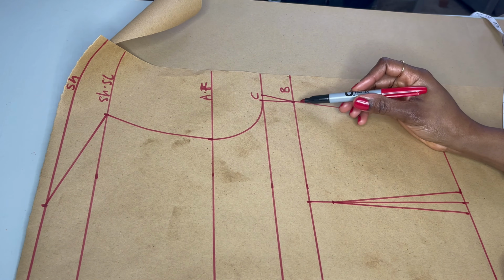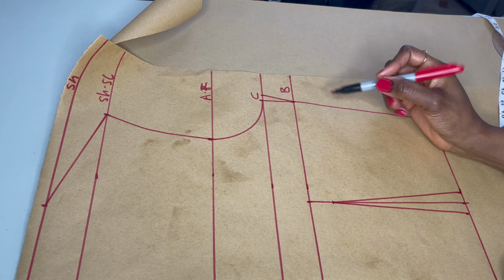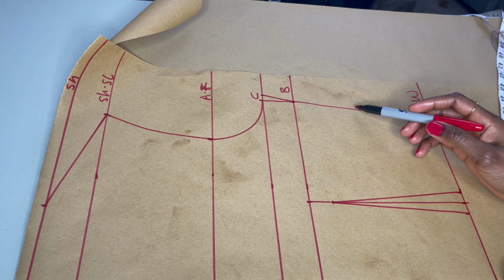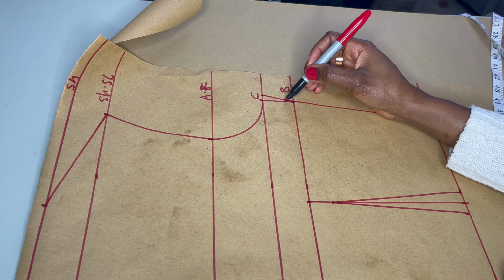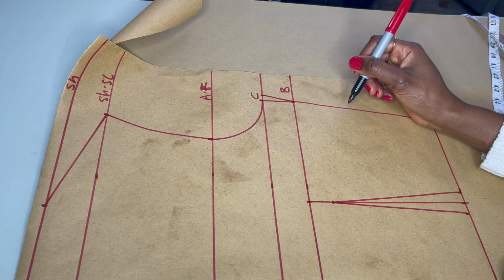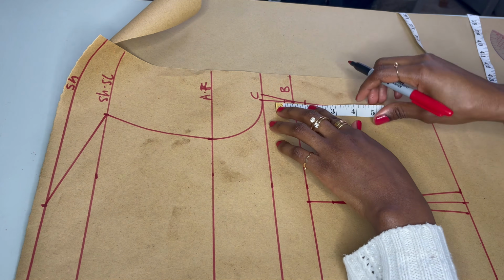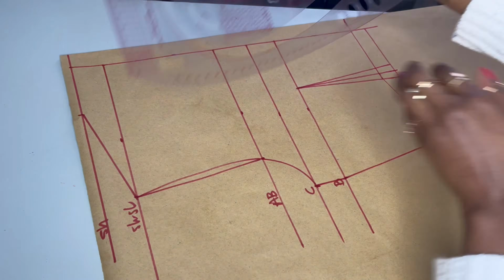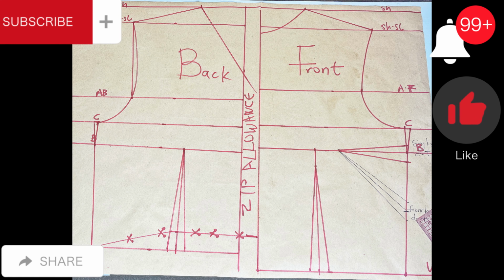HOW TO DRAFT A BASIC FEMALE HALF BODICES WITH THE ENGLISH SIDE/FRENCH DART (BEGINNER)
Hello lovelies,

I'm here to make fashion designing easy and possible for you.
If you are new to fashion, drafting a bodice is the foundation of every design ever created and I have explained how to draft a basic half bodice with an english side dart or french dart, you can choose your preferred dart style, they all serve the same purpose and its very easy to recreate even for beginners.

Please watch my video on HOW TO DRAFT A FEMALE BASIC FRONT AND BACK BODICES, the link is below,

Please watch my video on HOW TO TAKE ACCURATE BODY MEASUREMENTS AND MEASUREMENTS YOU NEED TO TAKE FOR A TOP OR DRESS, the link is below

PLEASE DO WELL TO DROP YOUR QUESTIONS AND COMMENTS IN THE COMMENT SECTION.